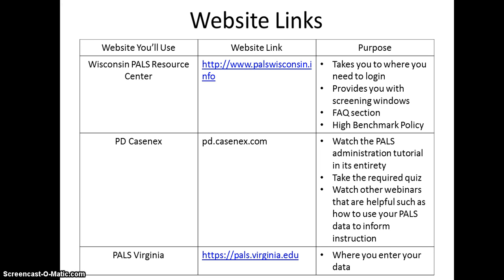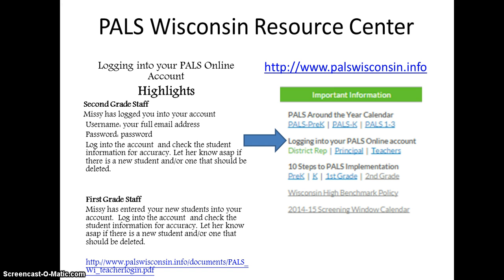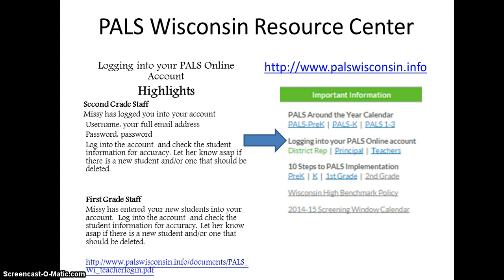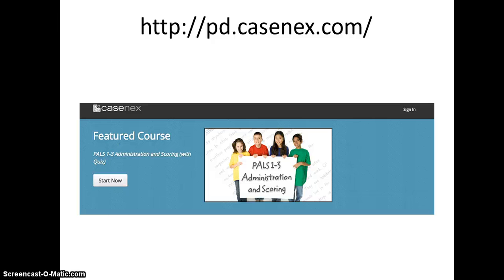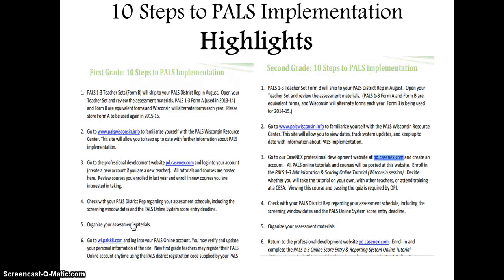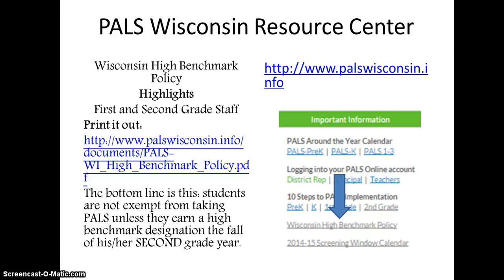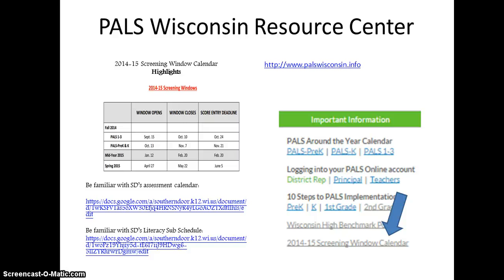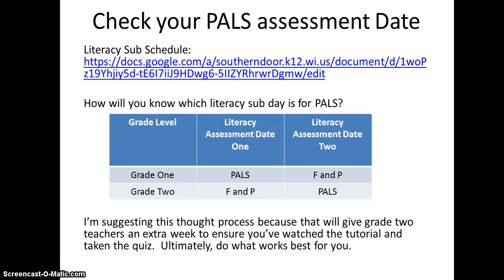PALS FAll Screencast-Grades 1 and 2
This screen cast will assist you as you prepare for the fall administration of grades 1 and 2 PALS.